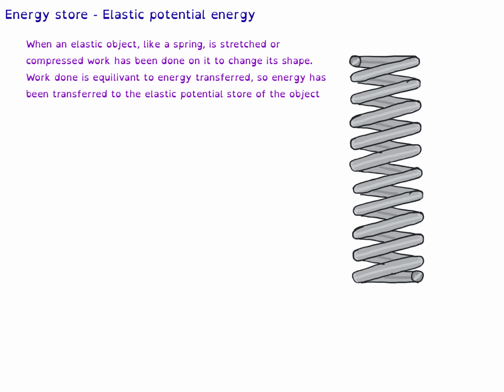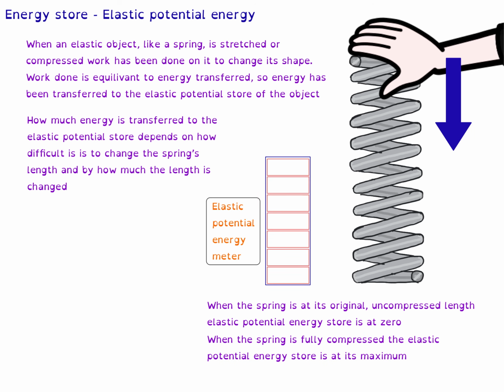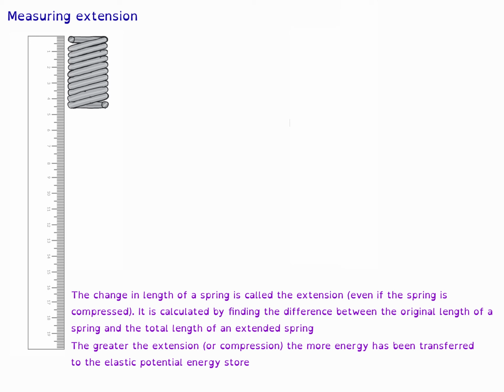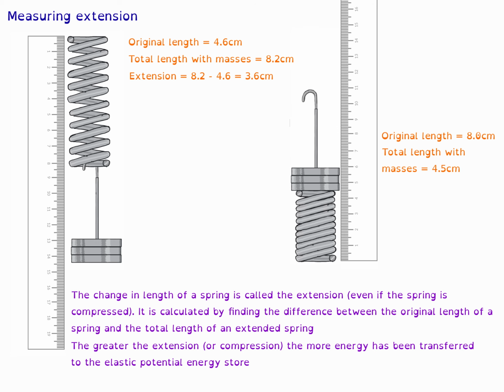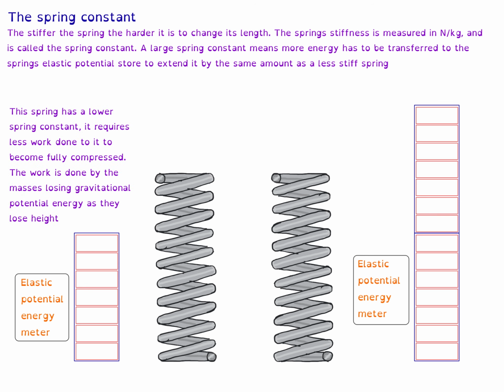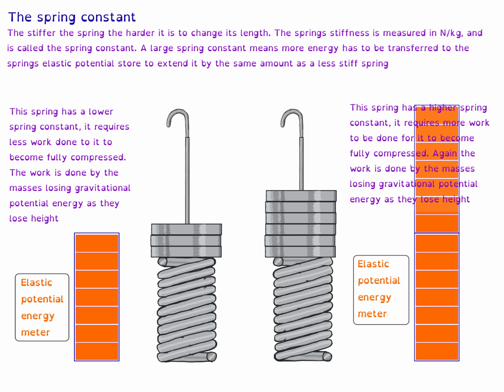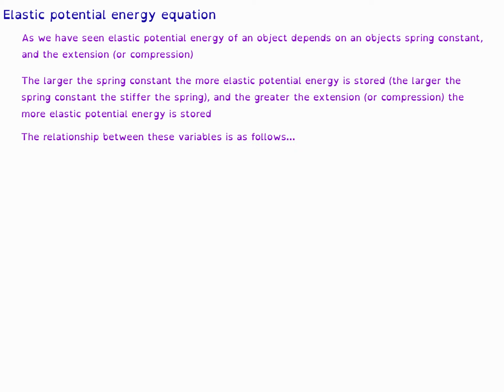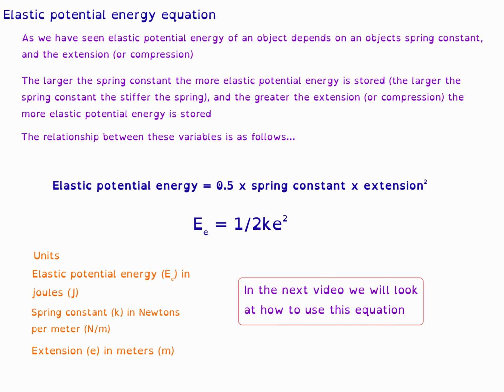GCSE Physics - Elastic potential energy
GCSE Physics, Combined Physics, AQA, energy topic, elastic potential energy

00:00 Slide 1
00:09 Slide 2
00:44 Slide 3
01:38 Slide 4
02:27 Slide 5